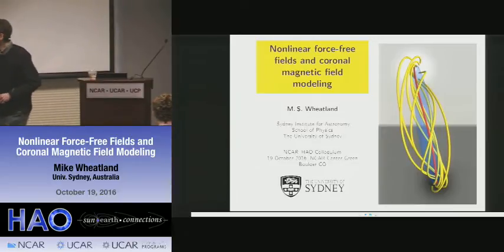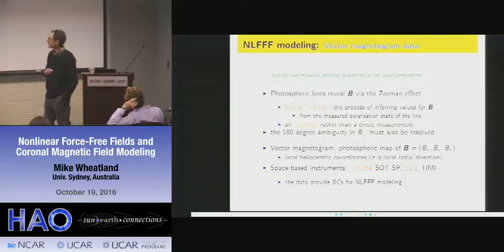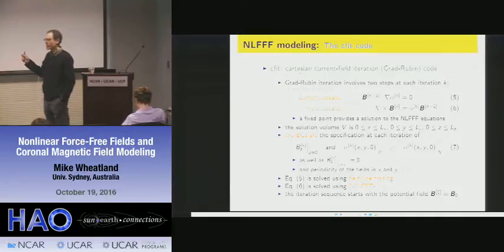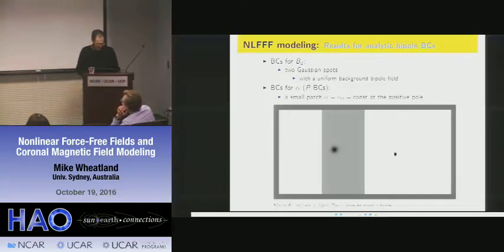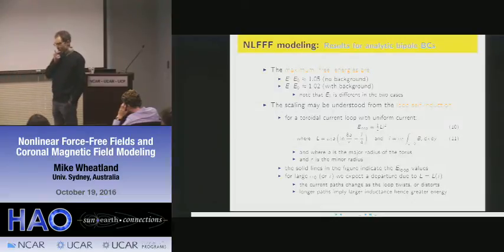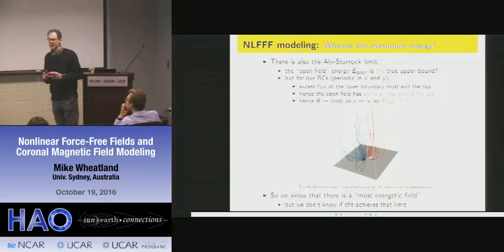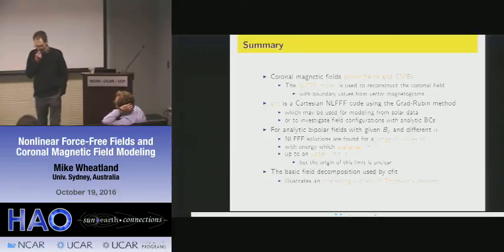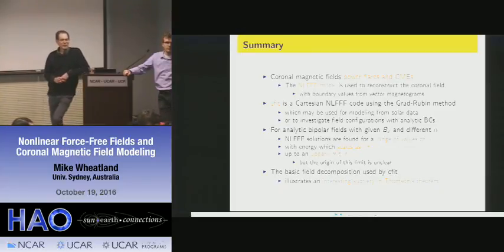Mike Wheatland | Univ. Sydney, Australia | Nonlinear force-free fields and coronal magnetic...